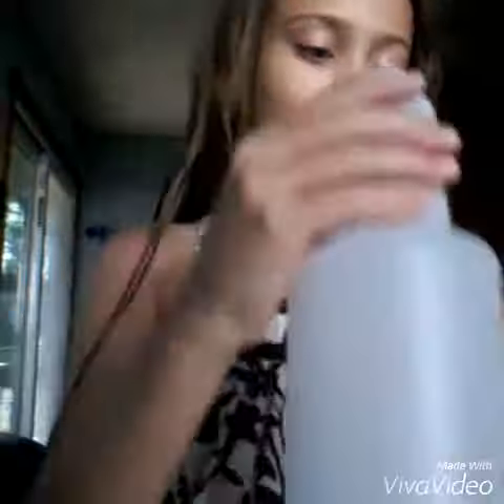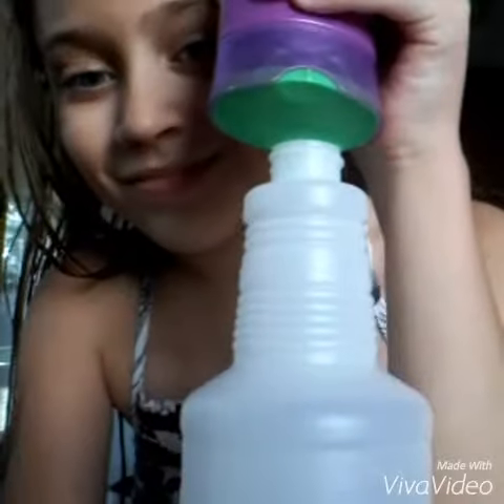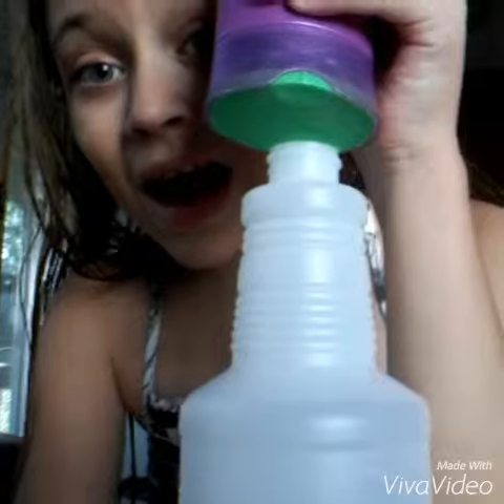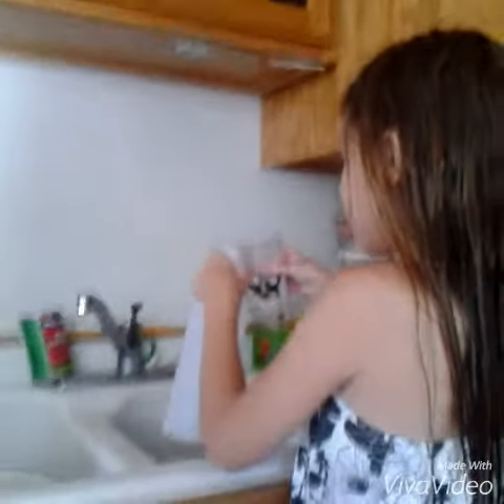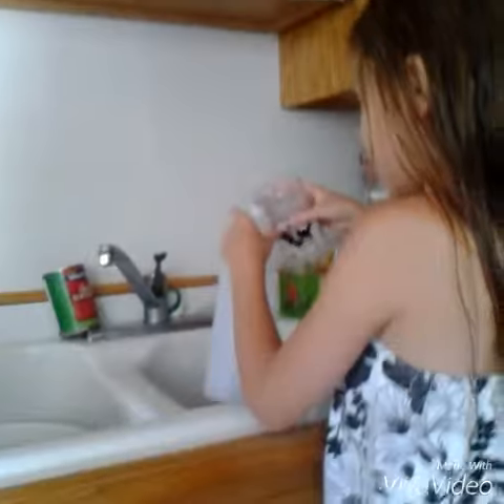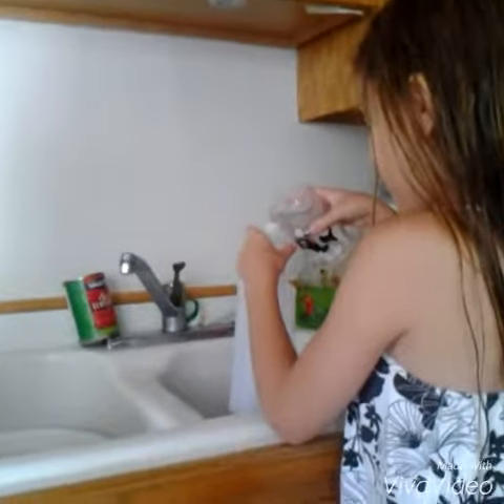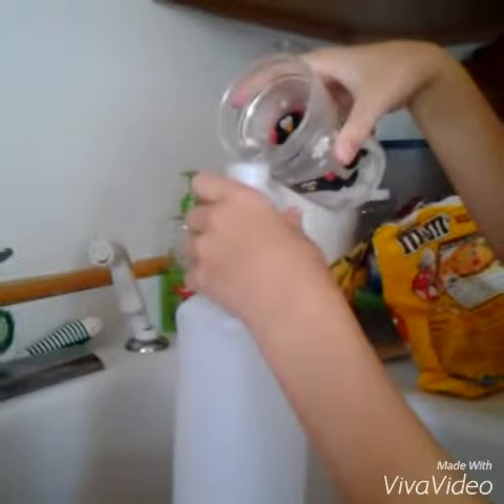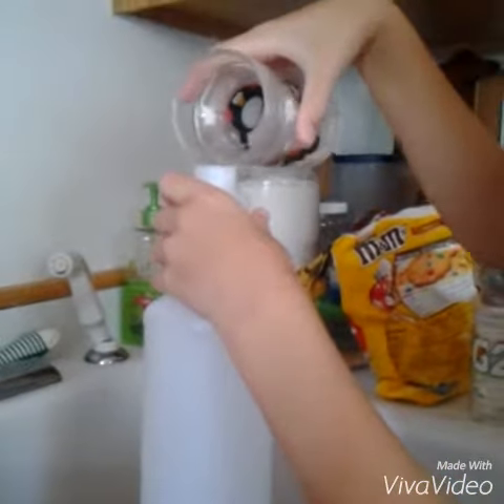How to make your own detangler